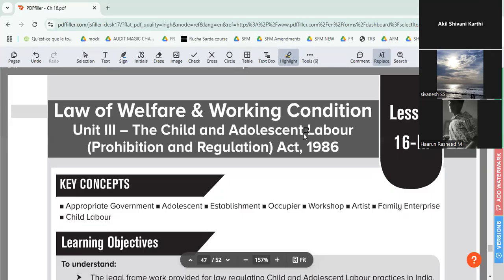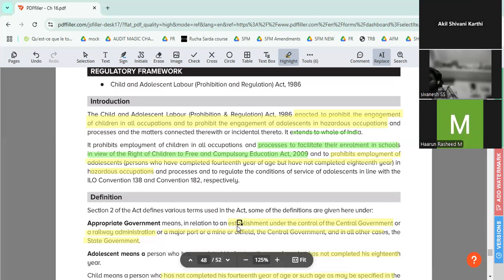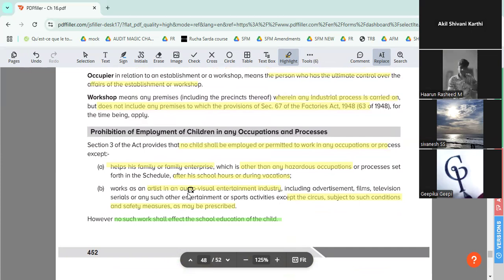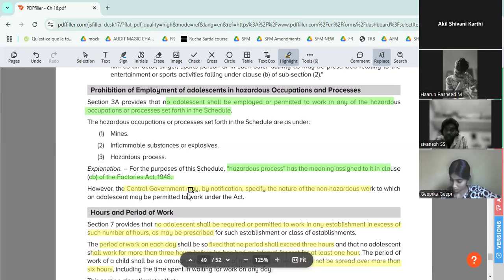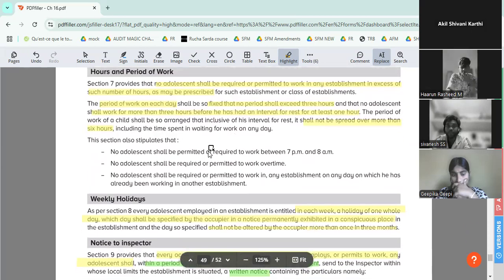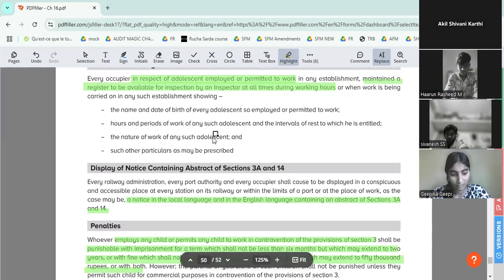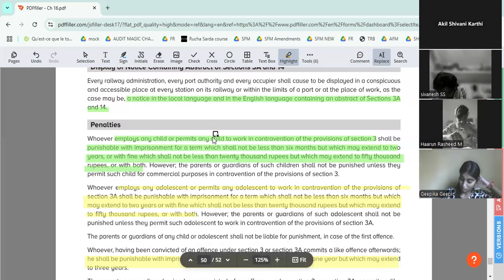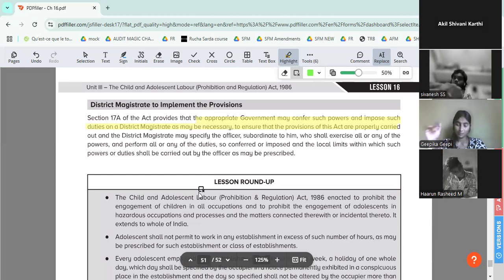Child and Adolescent Labour Act